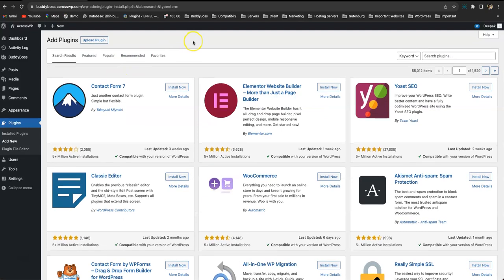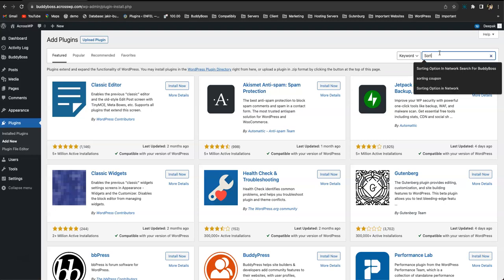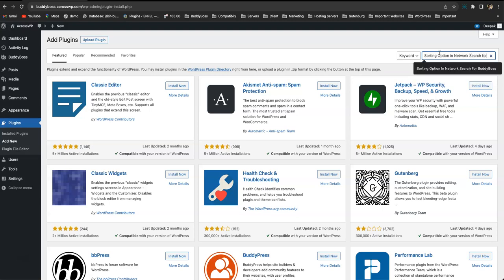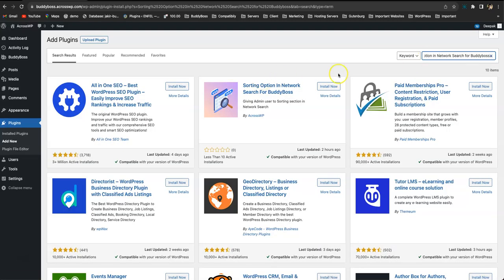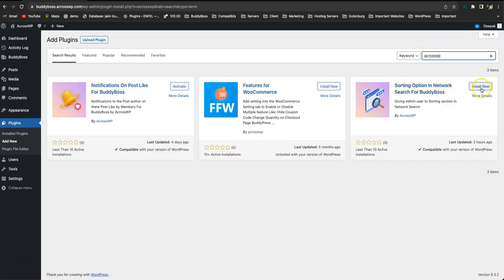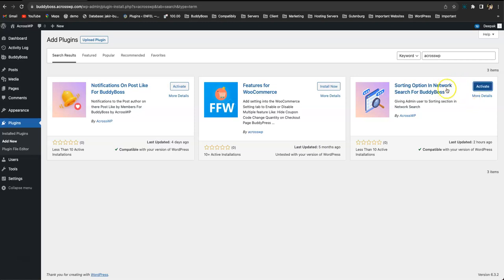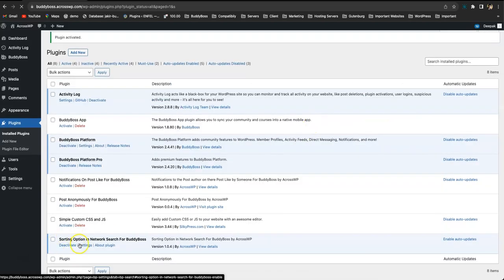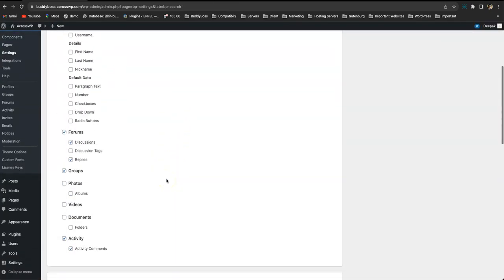How to Install and Activate a Sorting Option In Network Search For BuddyBoss Plugin